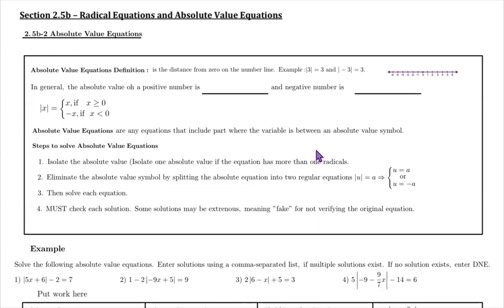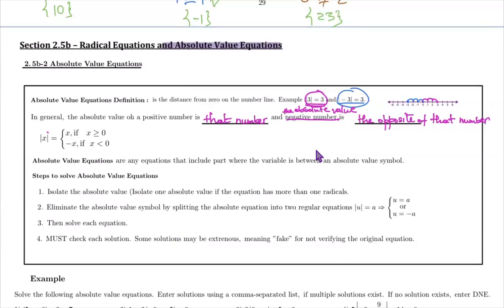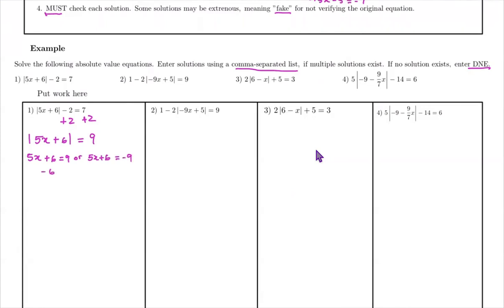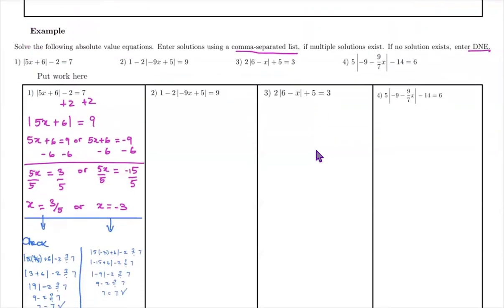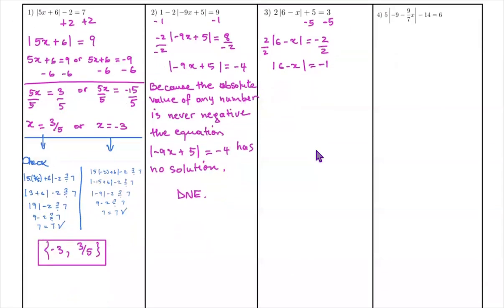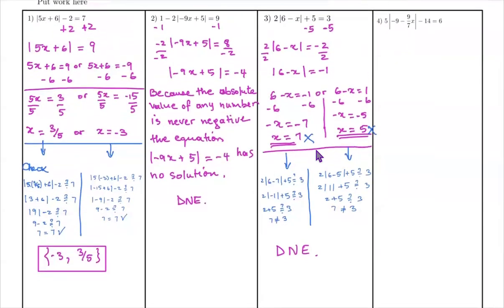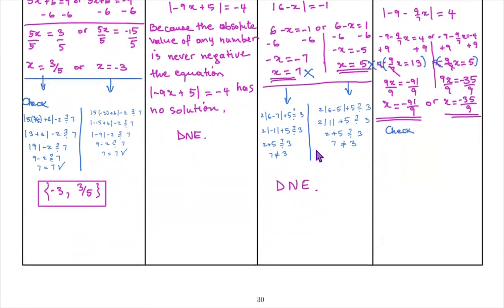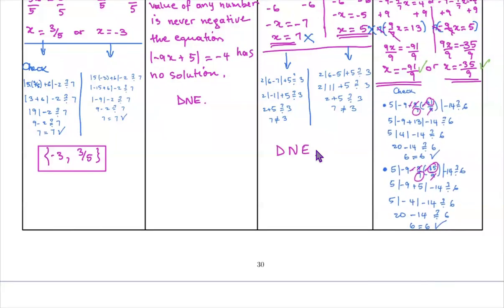HW Sec. 2.5B – Radical Equations and Absolute Value Equations (Part 2)